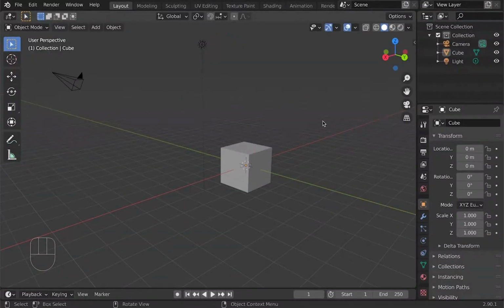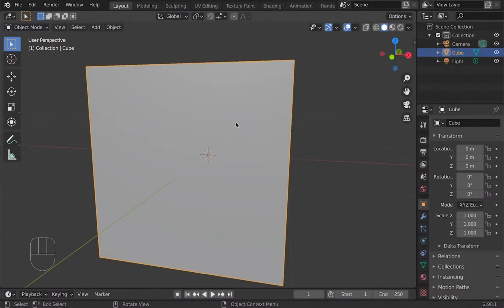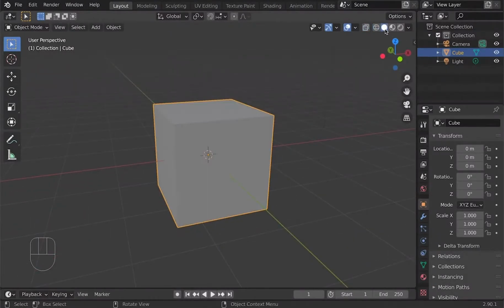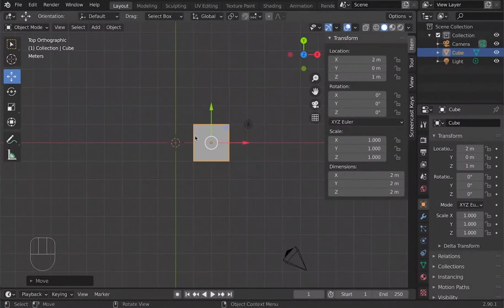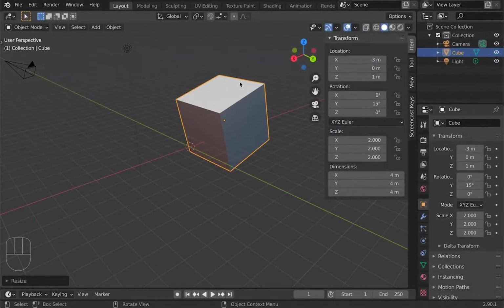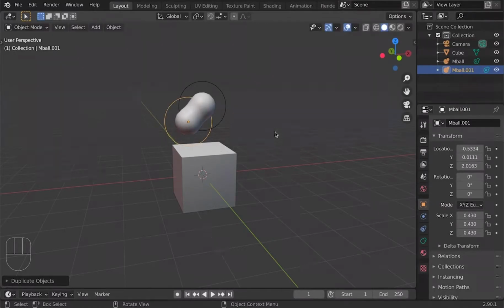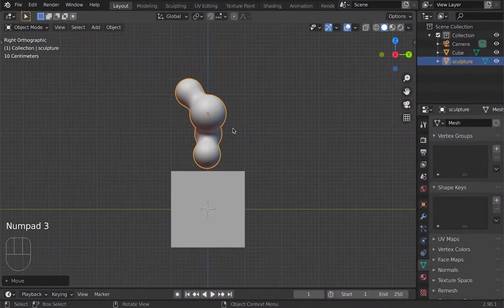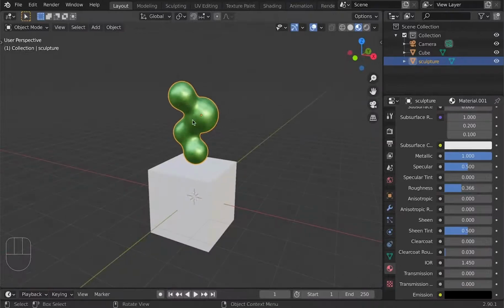Blender 2.9 basics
Are you new to Blender? if yes, then you're in the right place. In this video we cover all the basics; how to move around, add and transform objects and make basic materials.
Press SHOW MORE for Time codes, download links and extra info

00:00 Introduction
00:54 Navigate (move around)
01:44 Emulate numpad (if you don't have a numpad, do this)
03:24 Assign shortcuts
05:22 Transform tools (move, scale, rotate)
09:44 Add objects
12:50 Add material

The intro jingle is Puppy Love (Sting) by Twin Musicom